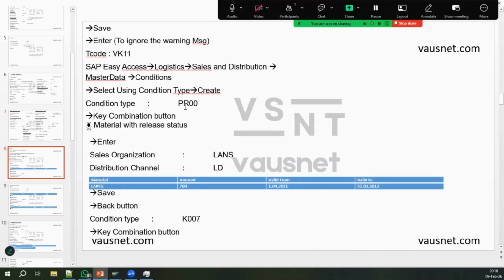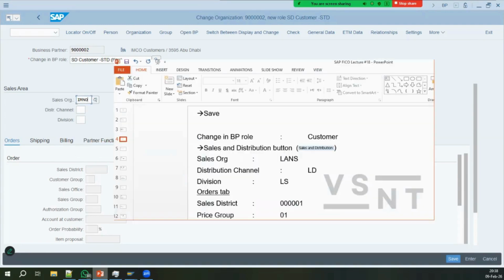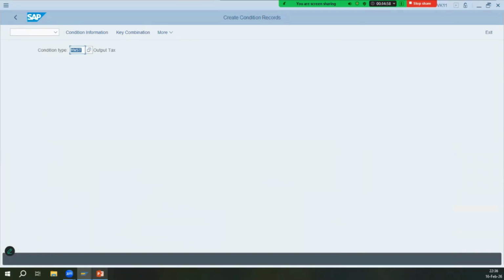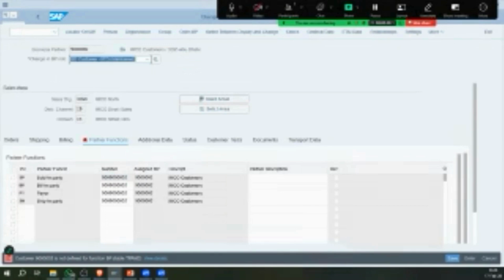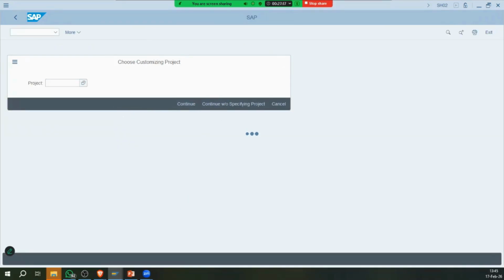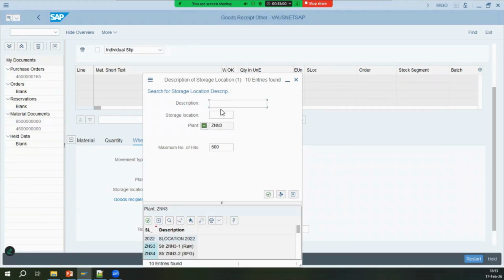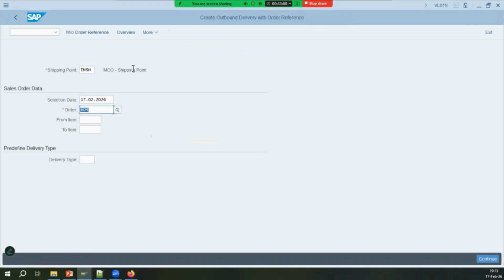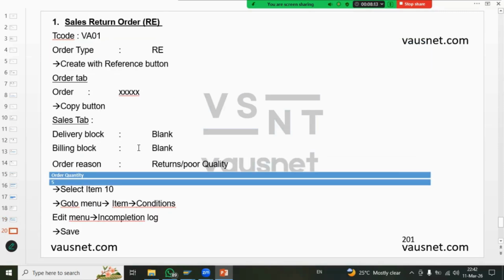SAP FICO Lecture 18 | FI-SD Integration:Sales Order Accounting | Material Master Account Assignment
Welcome to SAP FICO Lecture 18 by VAUSNET.

In this advanced SAP training session, we explore the integration between Financial Accounting (FI) and Sales & Distribution (SD) — one of the most important integration points in SAP ERP and SAP S/4HANA.

This lecture provides a complete walkthrough of how accounting postings are triggered from SD transactions, including sales orders, billing documents, customer master configuration, and material master account determination.

Whether you are preparing for SAP FICO interviews, learning SAP SD-FI integration, or improving your SAP configuration skills, this tutorial will help you understand the real accounting flow behind sales transactions.

✔ Understanding FI–SD Integration Architecture
✔ Accounting impact of Sales Orders and Billing Documents
✔ Customer Business Partner (BP) Account Assignment in SAP
✔ Material Master Account Assignment Configuration
✔ Revenue account determination process
✔ FI posting flow from SD transactions
✔ Integration between SD pricing procedures and FI postings
✔ Common configuration errors and troubleshooting techniques
✔ Debugging and resolving account determination issues

This tutorial is ideal for:

• SAP beginners learning integration topics
• SAP interview preparation candidates
• ERP professionals upgrading to SAP S/4HANA

💼 Real Skills You Will Gain

After watching this lecture you will understand:

• How SAP posts revenue automatically from SD to FI
• How customer accounts are linked to accounting postings
• How material master settings affect financial accounting
• How to resolve common SAP account determination errors
• How SAP integrates business transactions across modules